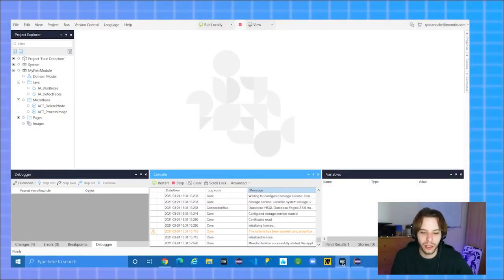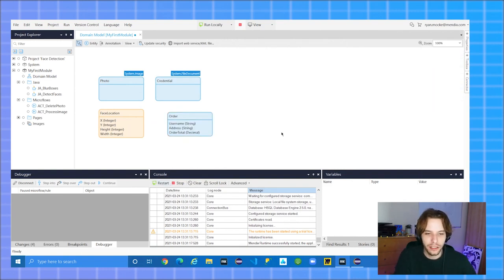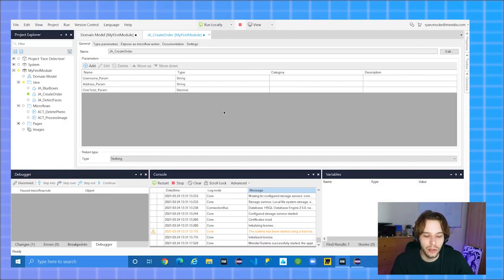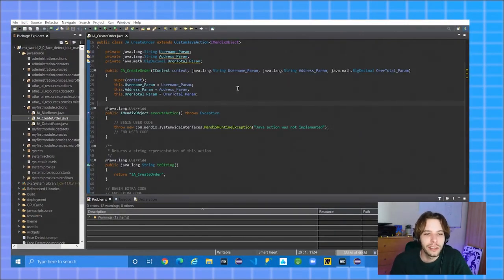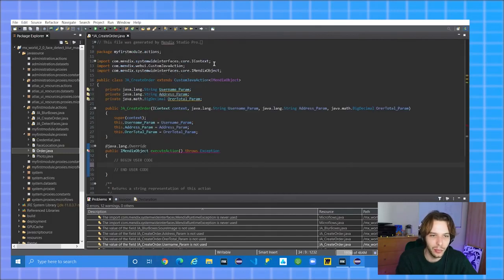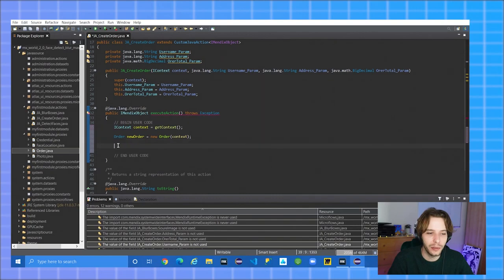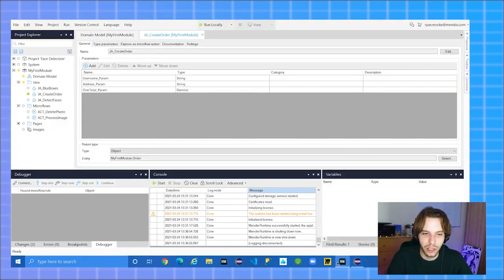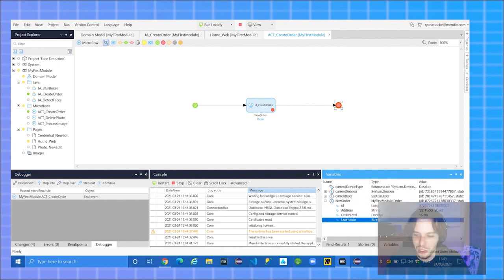How to work with Java Actions & Variables- PROLIM Technologies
In a Mendix Java action, you will learn the fundamentals of working with variables and objects. Coding along with Developer Evangelist Ryan Mocke as he demonstrates how to create a Java action, pass attributes as parameters, and create and return Mendix entities in the code of your Java action.